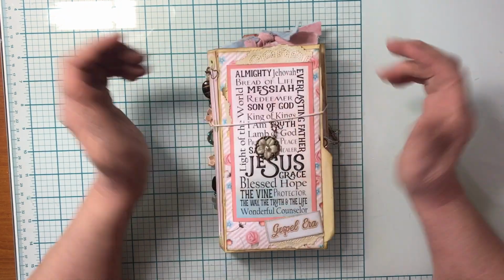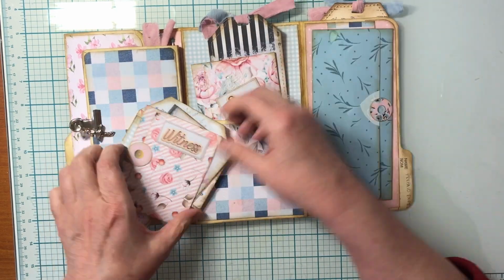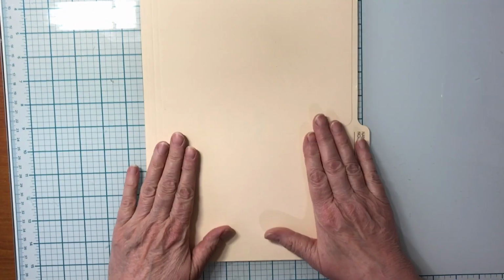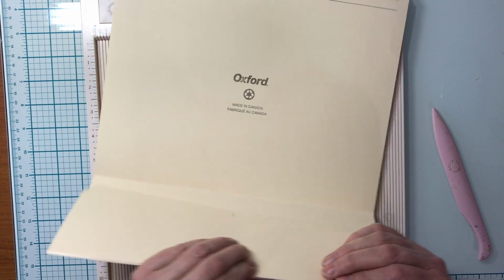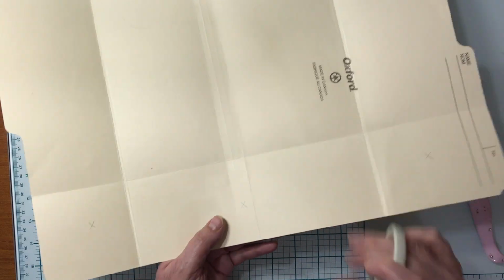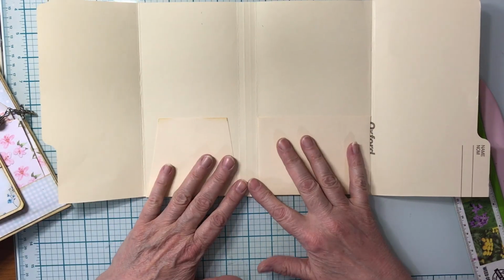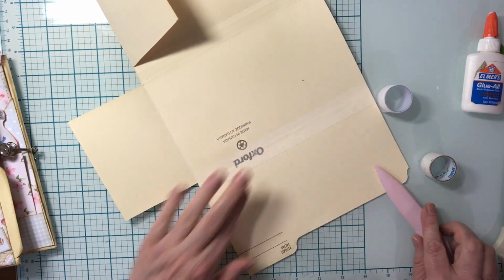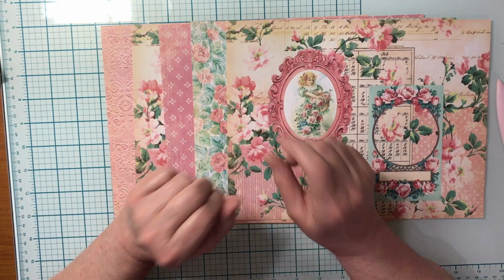File Folder Folio - Complete Tutorial - AllThingsRoses - Part 1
Come make a File Folder folio with me using the beautiful new kit from The Junk Journal Studio - All Things Roses!!

Grab the FREE papers (5 PAGES!)

Grab all the 52 PAGES of FREEBIES from the Design Team members of The Junk Journal Studio. Find the Freebies using the hashtag

Check back in Part 2 of my Folio project for more details on the FREEBIES and the FULL KIT